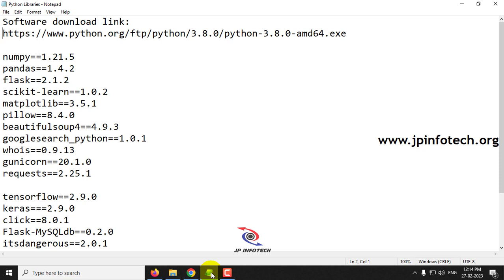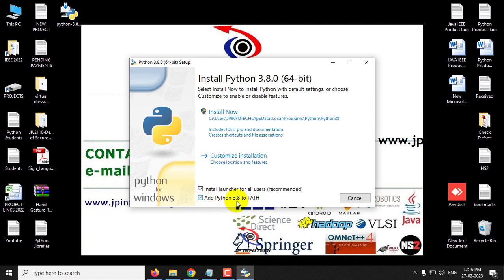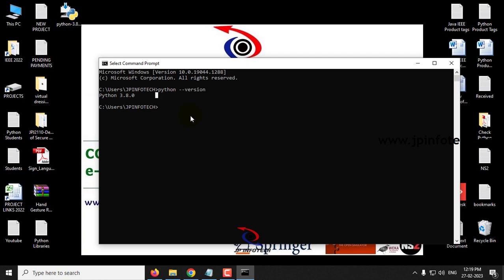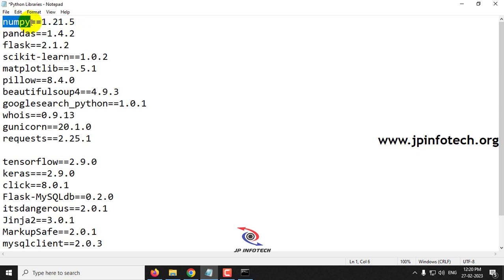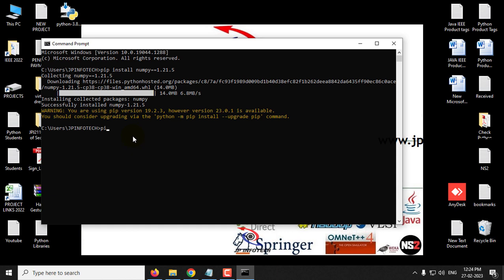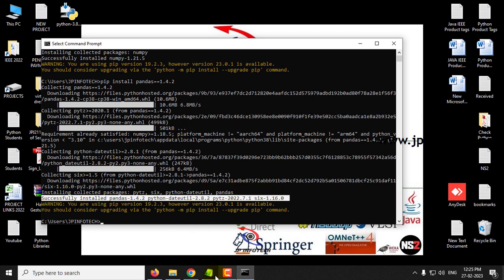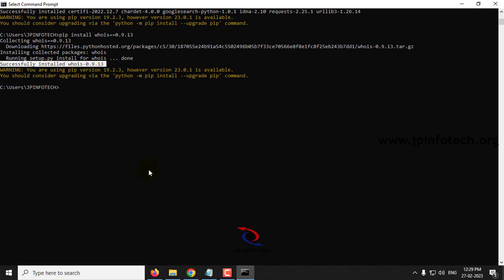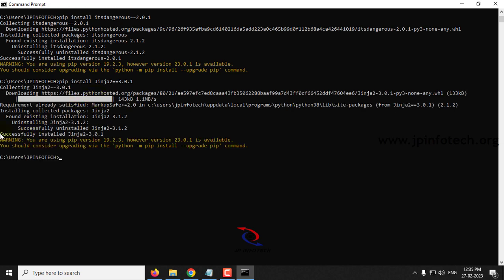How to Install Python 3.8 and Libraries / Python Packages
In this Video you can learn about How to Install Python 3.8 and how to install the libraries in Python. Installing python packages with exact version of it is also covered in it. The following is the timeline of the video where you can navigate by selecting your required part tutorial.
How to install Python 3.8.
How to Install Python libraries.
how to install Python packages.
how to install numpy.
How to install pandas.
How to Install flask.
How to install scikit-learn.
How to install matplotlib.
How to install pillow.
How to install beautifulsoup.
How to install googlesearch_python.
How to install whois.
How to install gunicorn.
How to install requests.
How to install keras.
How to install click.
How to install Flask-MySQLdb.
How to install itsdangerous.
How to install Jinja2.
How to install MarkupSafe.
How to install mysqlclient.
How to install Werkzeug.
How to install librosa.
How to install efficientnet.